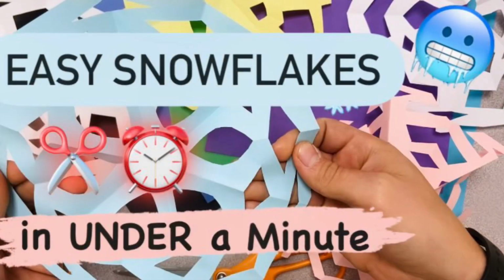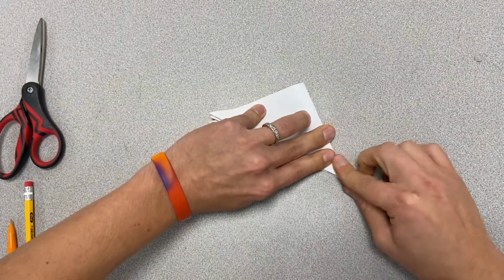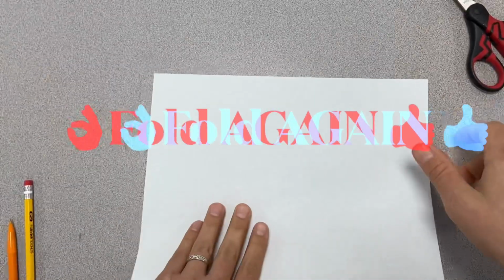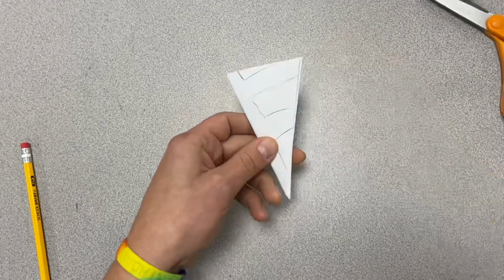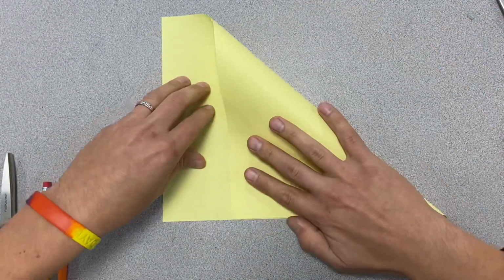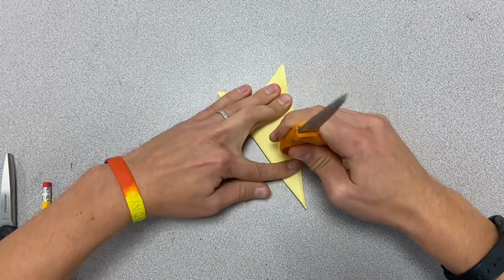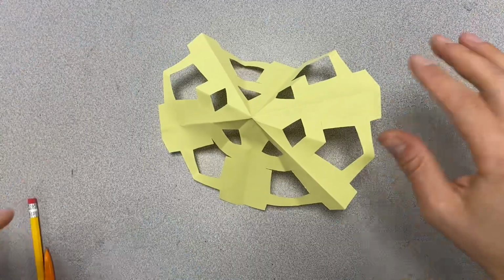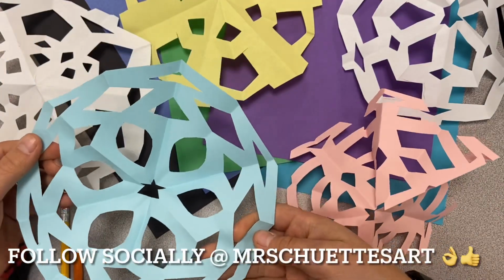How to Make SNOWFLAKES for Kids - Easy 4 Beginners with Cutting Ideas!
This week we make Snowflakes for beginners and kids of all Ages! Making PAPER Snowflakes is sooooo FUN - Try This and Hang them UP all over:) New Vids EVERY wk Click Below - - -

! NEW !

Join us w/ DAILY Updates on Both - - -